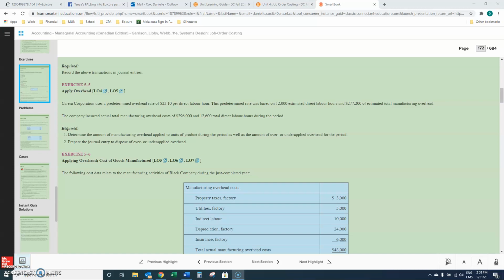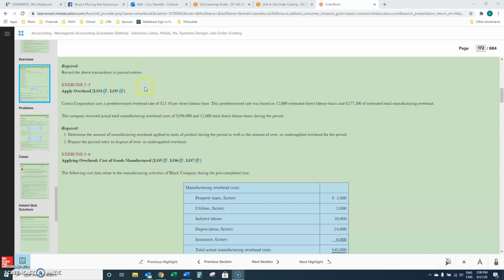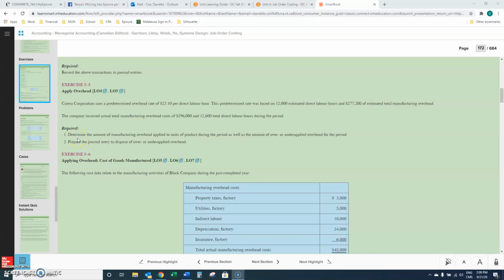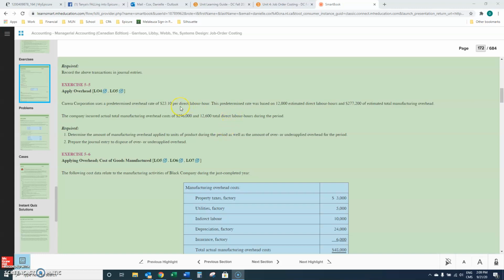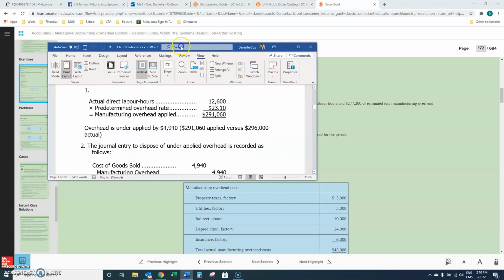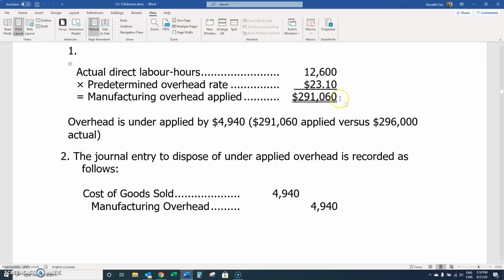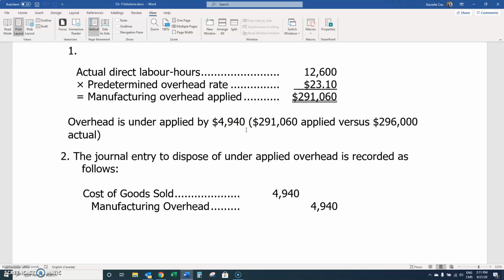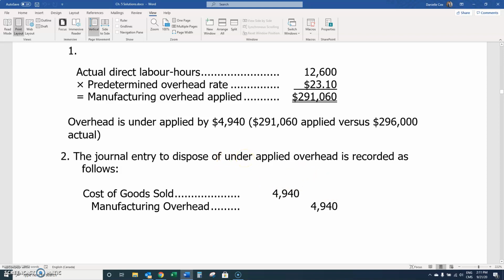AC2250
Exercise 5-5